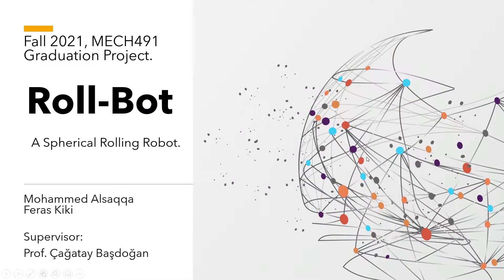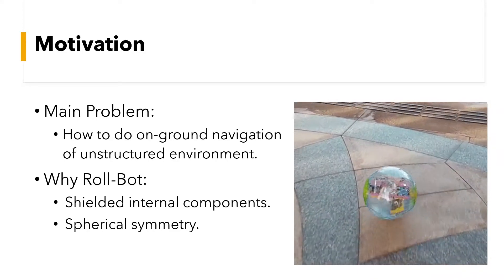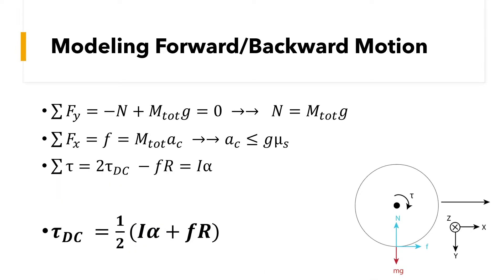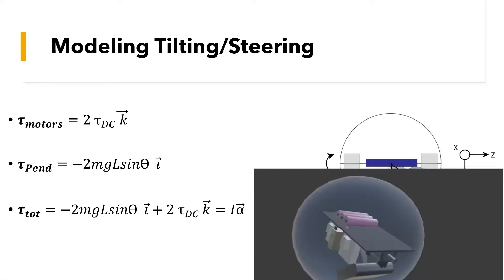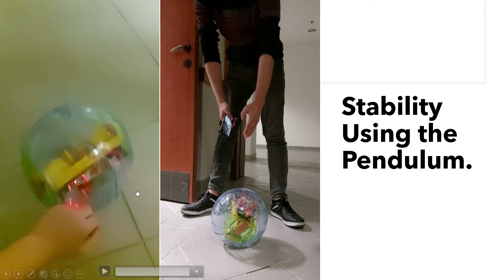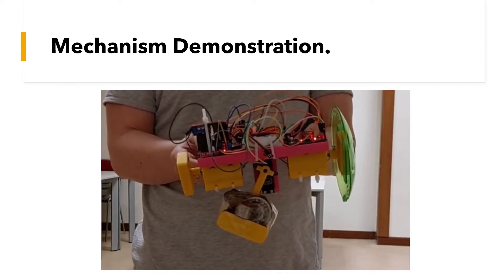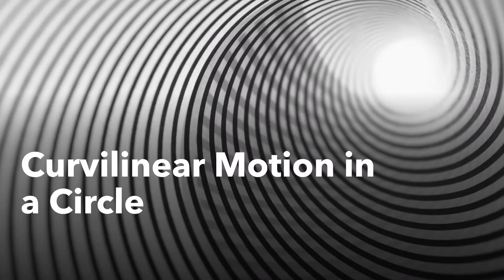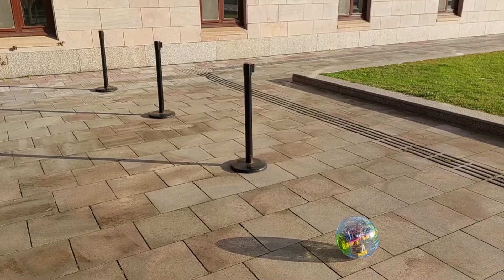MECH491 Koc University Fall21 Graduation Project Spherical Rolling Robot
Done by Feras Kiki & Mohammed Alsaqqa

This project aims to design, model, analyze and build a spherical rolling robot operated remotely using a Bluetooth and mobile app. Spherical rolling robots are classified as mobile robots in which all driving components are positioned inside a hollow sphere. This gives them a unique advantage over traditional wheel-based mobile robots.
Given the geometry of the sphere, holonomic motion can be achieved by the robot such that the
robot can turn at sharp angles and move in the new direction without changing its orientation. This increases the robot’s mobility by allowing it to navigate easily around objects or near corners without getting stuck.
Moreover, the symmetry of the sphere means that the robot cannot land up-side down, a problem which limits many wheel-based robot specially when remotely operated. Since all the robot’s drivers, sensors, actuators, and electronics are shielded inside the sphere, the robot can operate in various environmental conditions such as water, snow, mud, dust, and radiation.

All the above characteristics make the rolling robot ideal for various applications such as environmental monitoring especially at times of natural disasters, exploration operations in unknown environments such as planetary exploration. However, building a spherical rolling robot becomes challenging considering the stability of the robot and propelling mechanism.